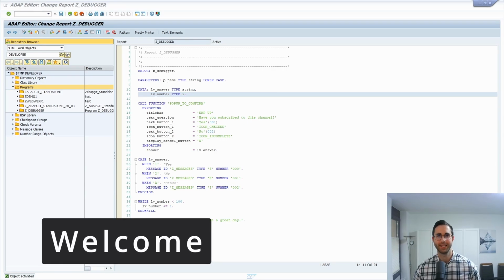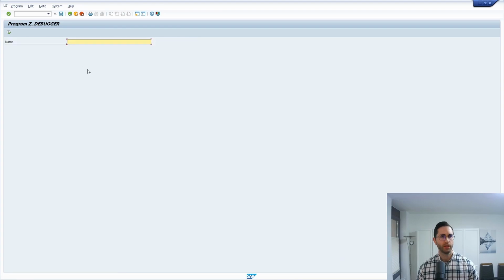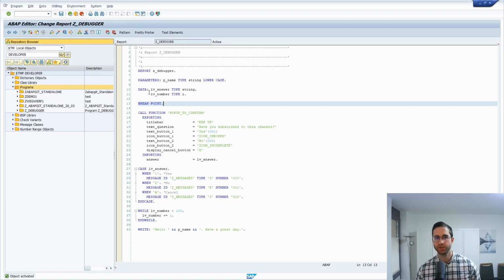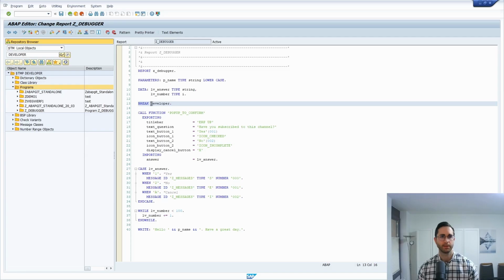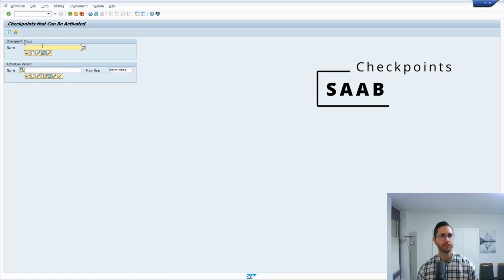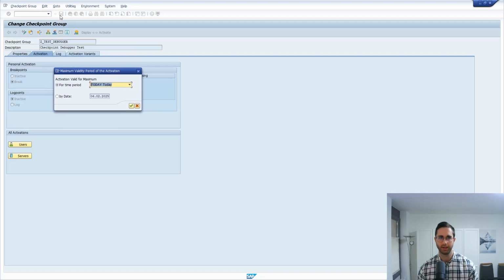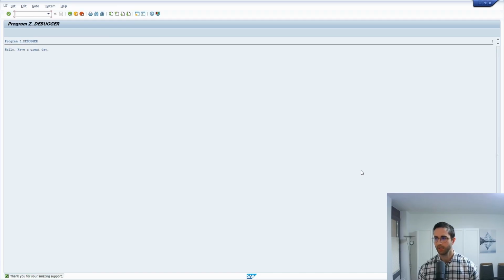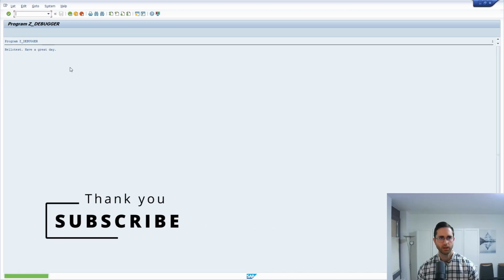ABAP Debugger - Dynamic Breakpoints - BREAK-POINT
Learn how you can use a dynamic breakpoint in your ABAP coding with the statement BREAK-POINT ID. You can switch on and off the ABAP Debugger using this statement in combination with checkpoints.

🎬 Content Timestamps:
00:00 - Intro
00:21 - Sample Program
01:09 - Static Breakpoint
03:00 - Dynamic Breakpoint
06:17 - Outro